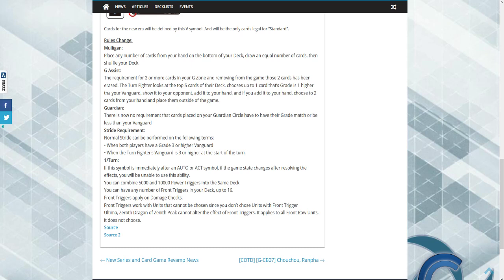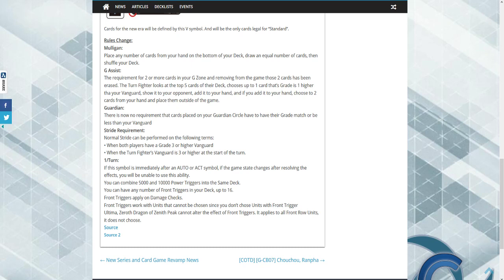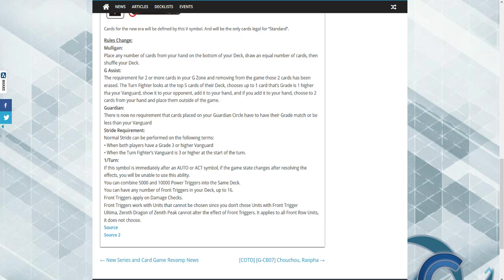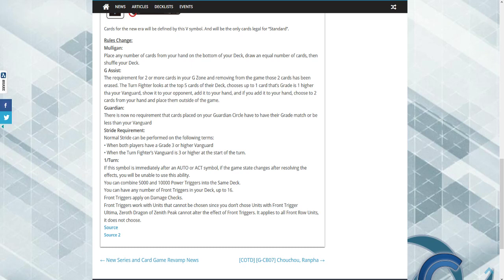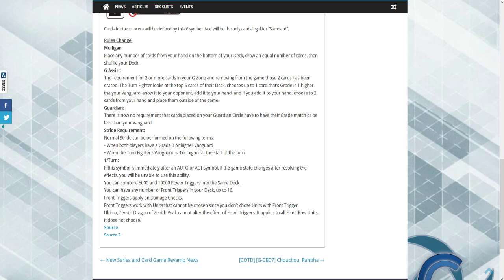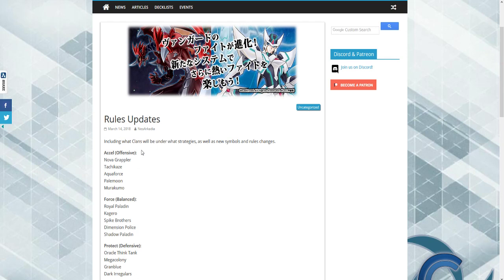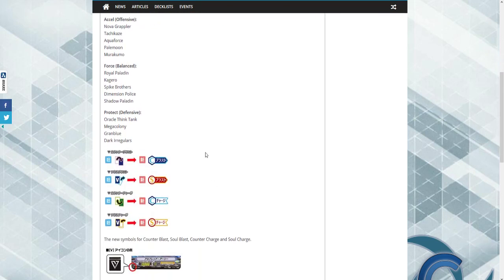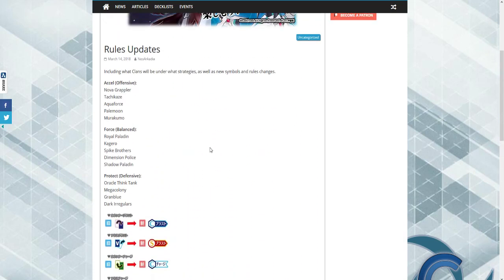The New Rules (Things are changing good or bad)